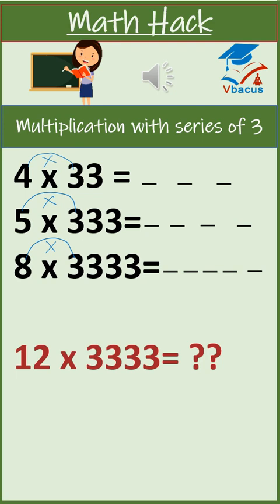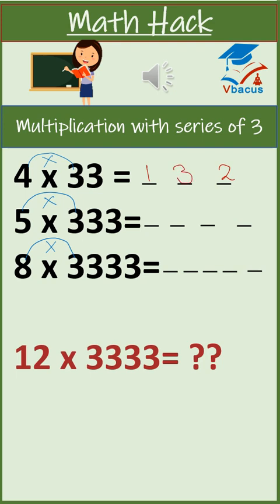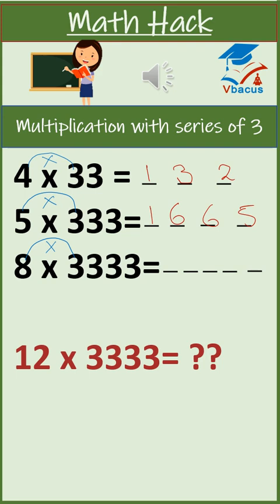😎Multiplication by Series of 3 I Short Trick of Multiplication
Another video short of math riddle. If you can solve it, then write the answer in the comment section. For more exciting videos you must visit